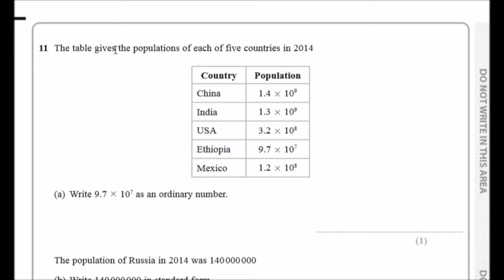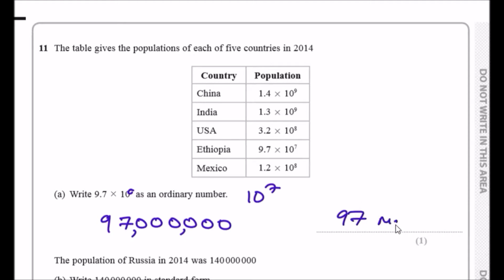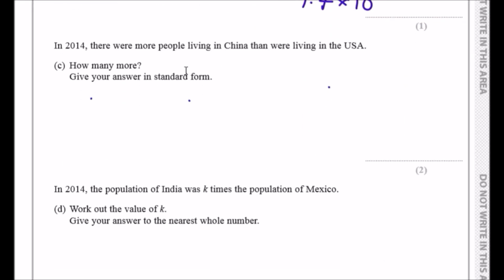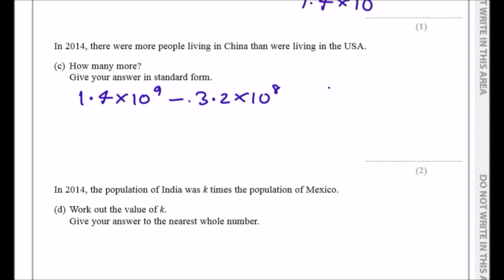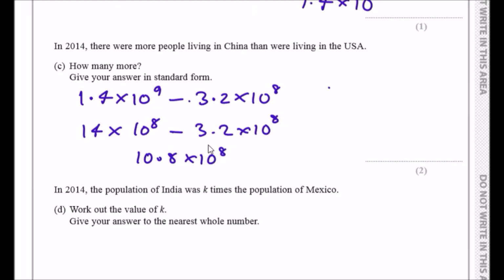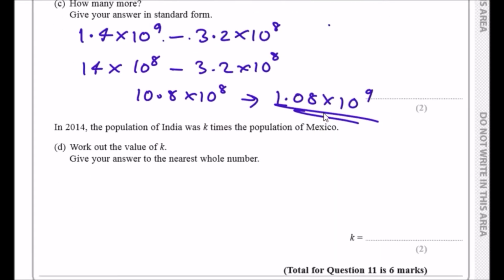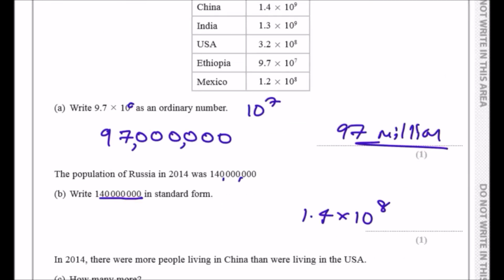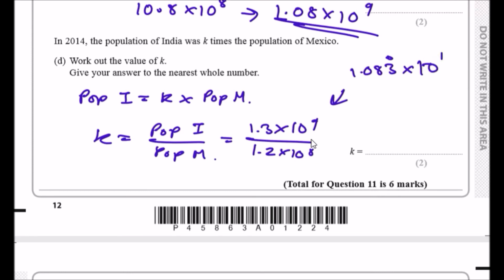Standard Form: Working with Population (exam practice video)